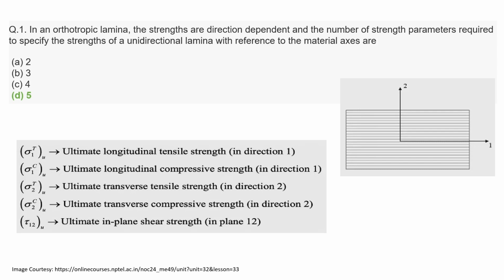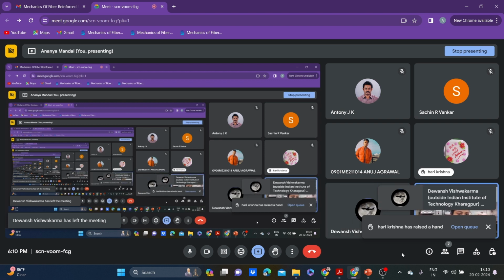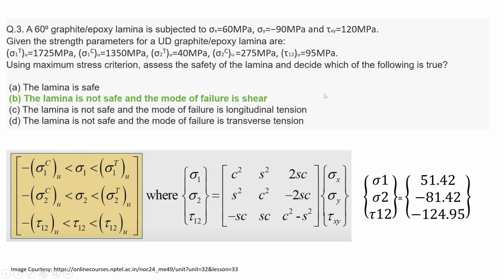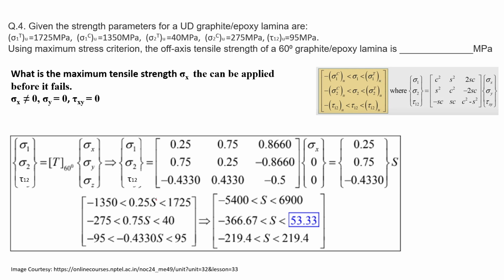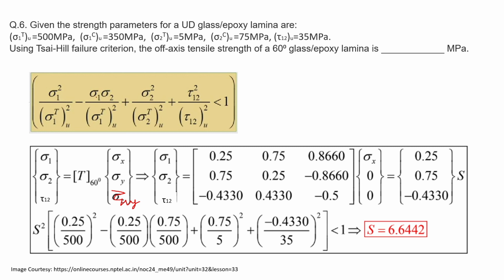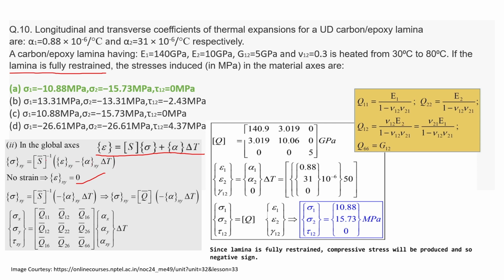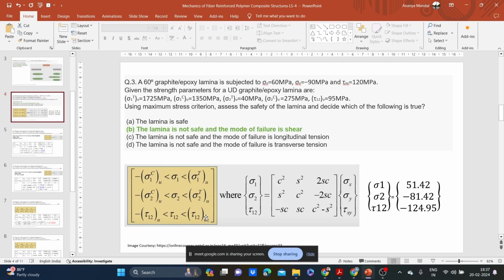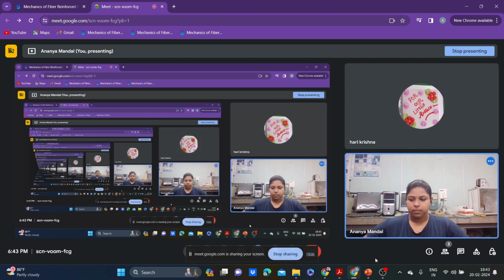Noc24 ME49 Mechanics of Fiber Reinforced Polymer Composite Structures Live Session 4